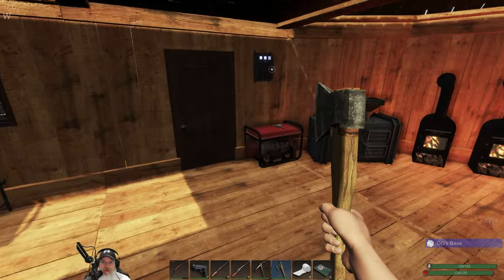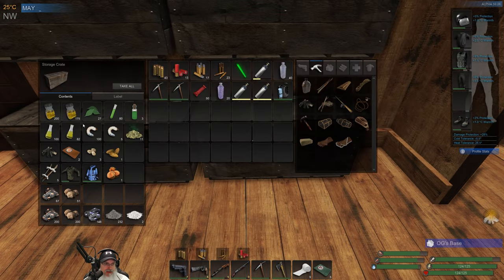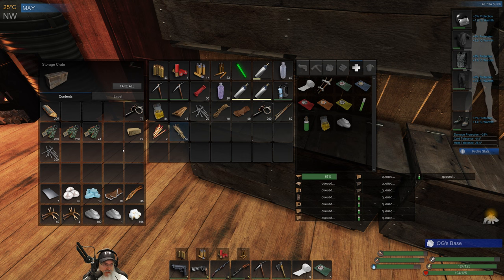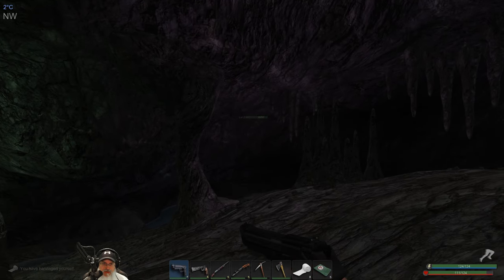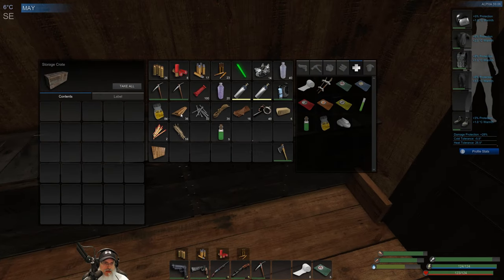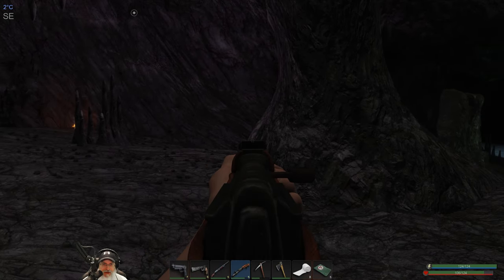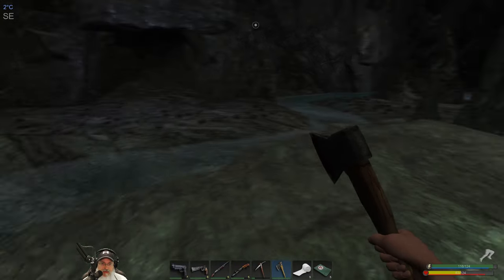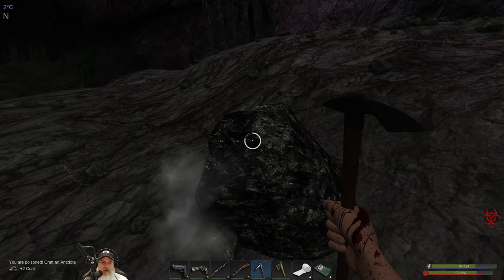Subsistence Season 2 Let's Play | E51 Lava Cave F.O.B.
Credits:
Music used in this video